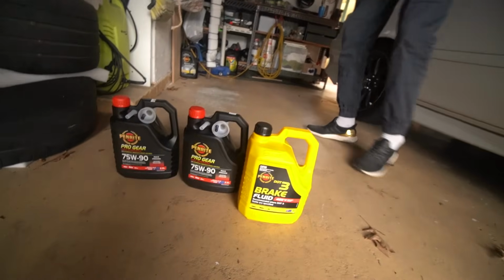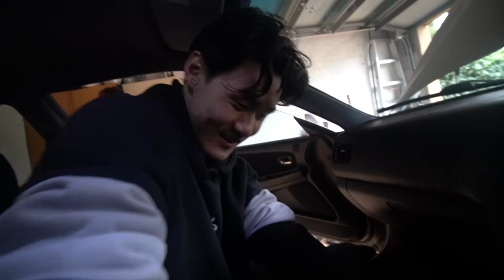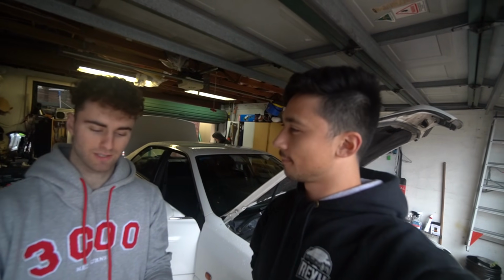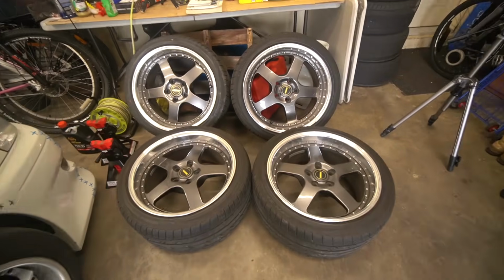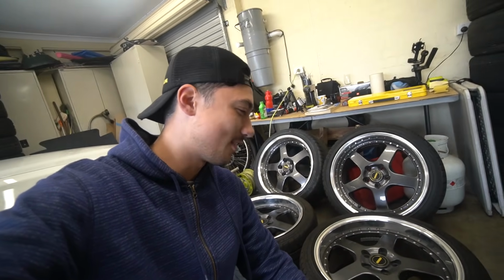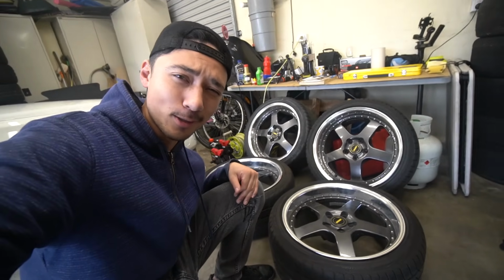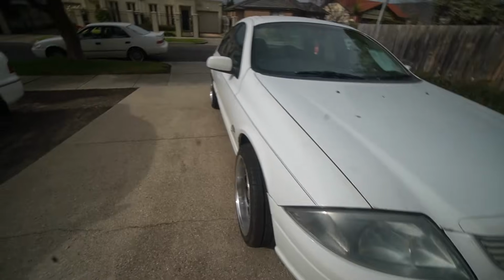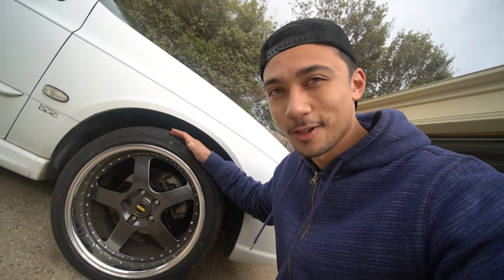AU FALCON GETS GENUINE WHEELS! *YEAHH BUD!!*